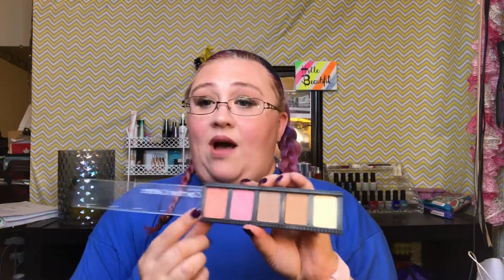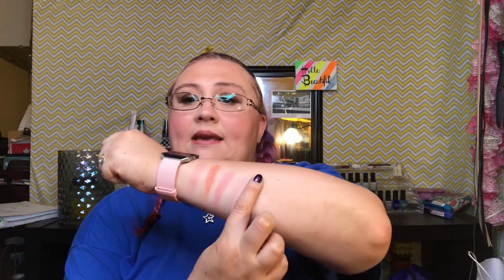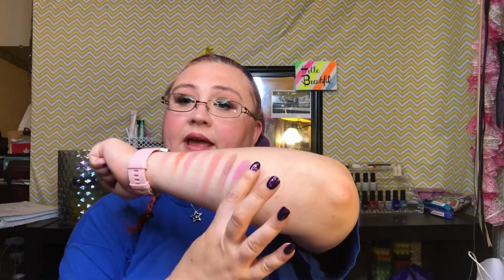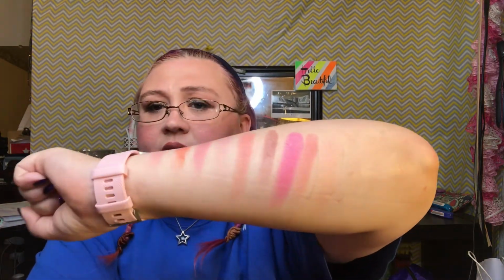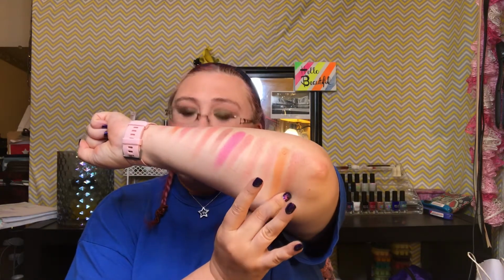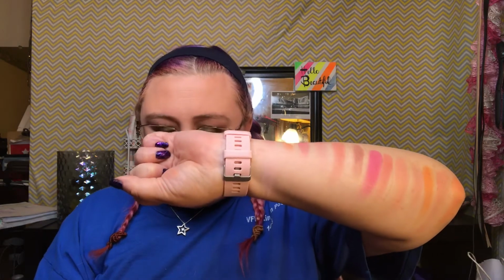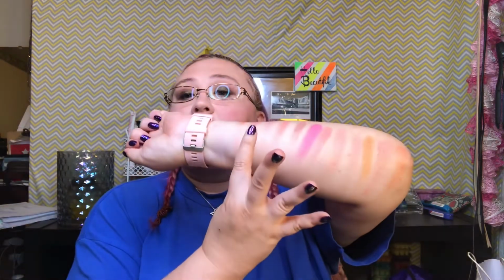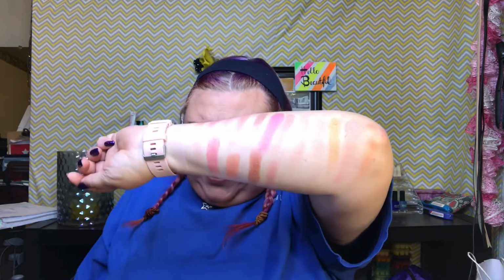Blush Collection - June 2020